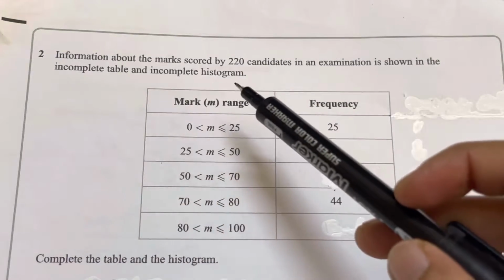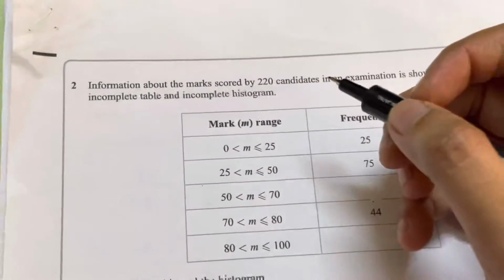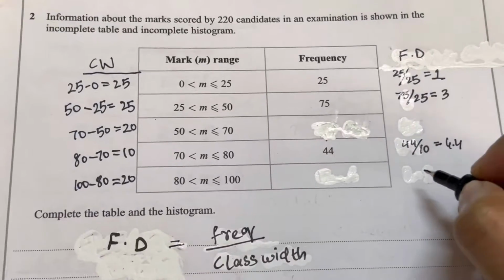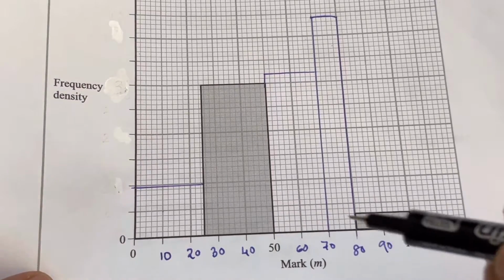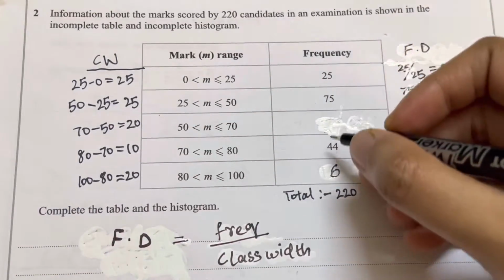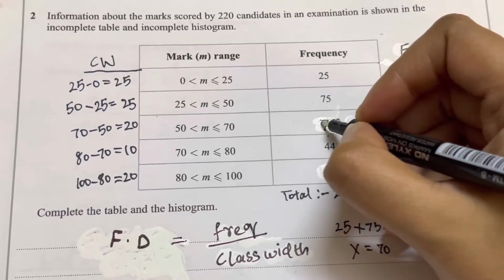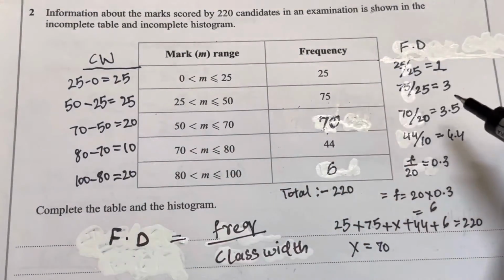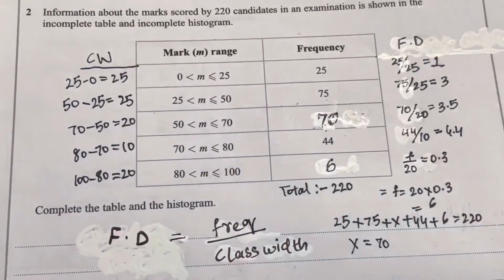Score A Grade marks in Statistics | Past paper solutions